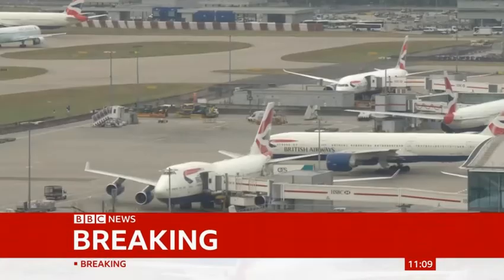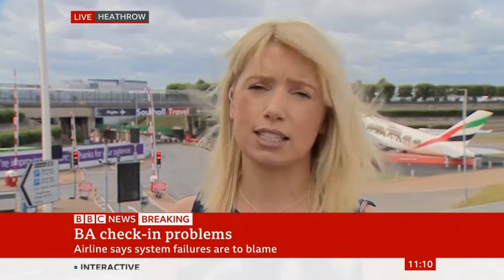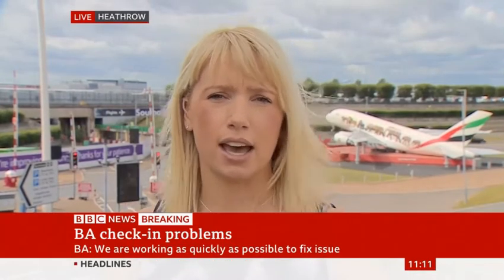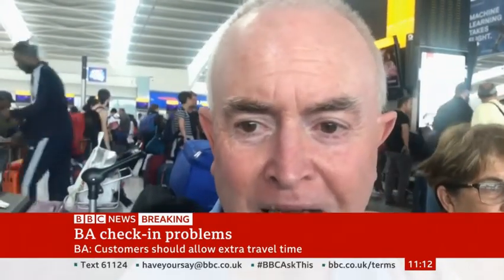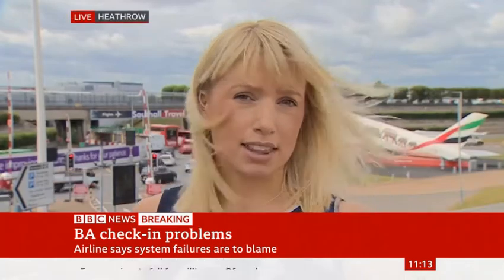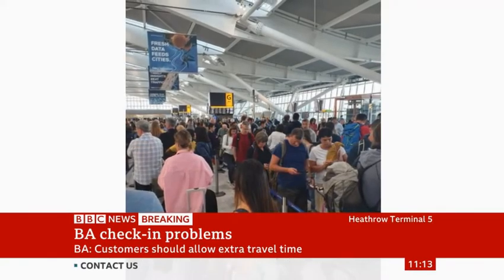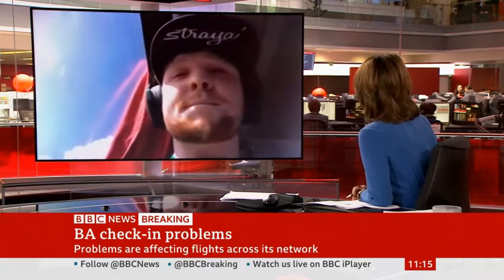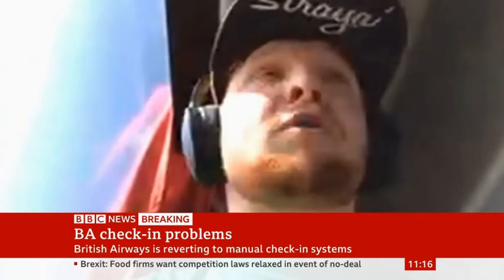More than 90 British Airways flights cancelled and long delays due to IT problems